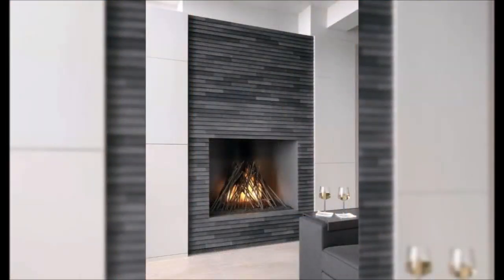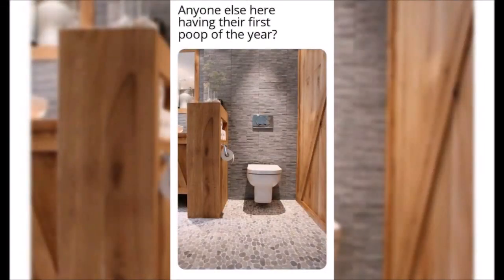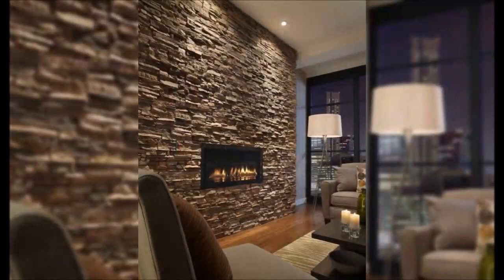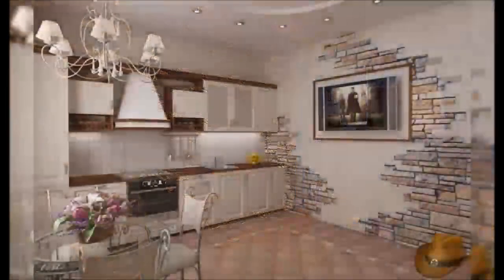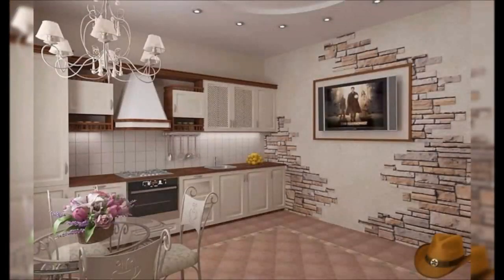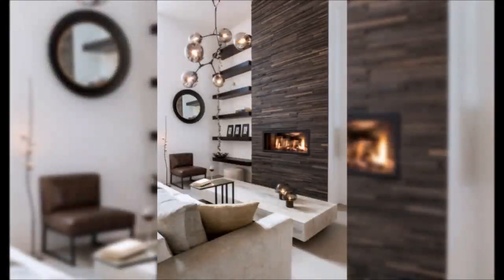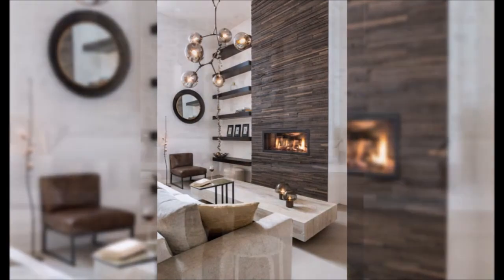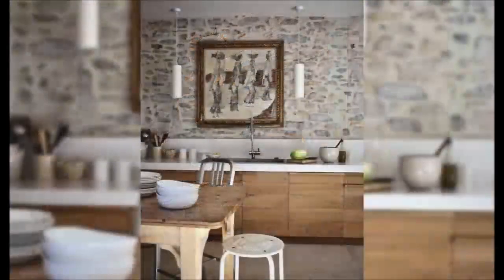100 Modern stone wall decorating ideas - Living room wall decoration ideas 2021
100 Modern stone wall decorating ideas - Living room wall decoration ideas 2021